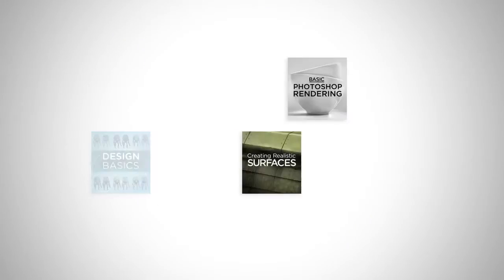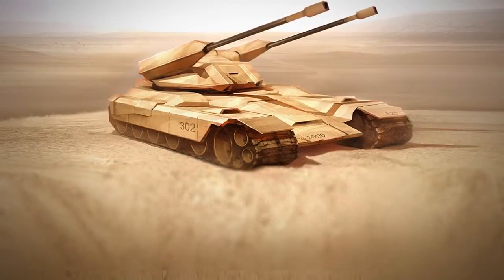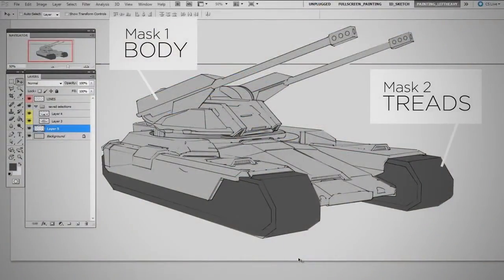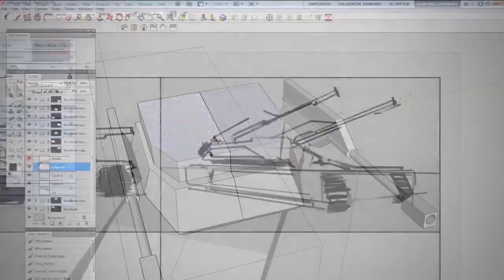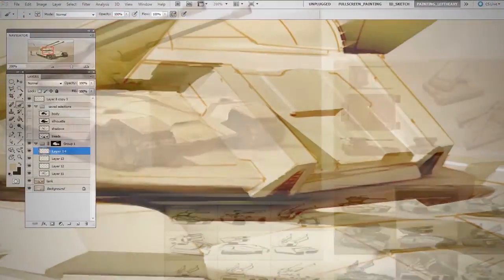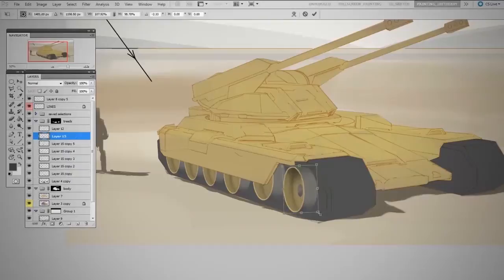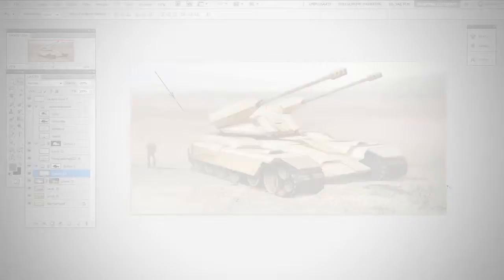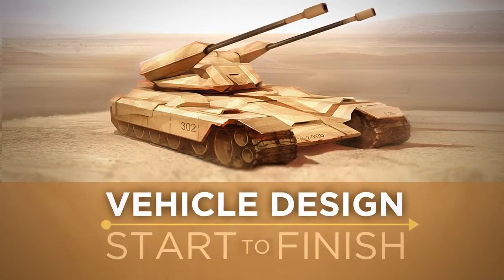Vehicle Design Start to Finish (CtrlPaint.com)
I'm excited to announce my first ever "full process" series, which will be available in the store 12/21/2012. Vehicle Design Start to Finish walks you through the process I use for my own professional work. In order to cover so much material in a single hour, you'll first need to be familiar with the the basics found in my other series. But if you want to see how I apply painting and design fundamentals to my professional work, this series is where to find it.  Check it out in the Ctrl+Paint store starting this Friday! And remember - Christmas is coming up... are there any artists on your shopping list?